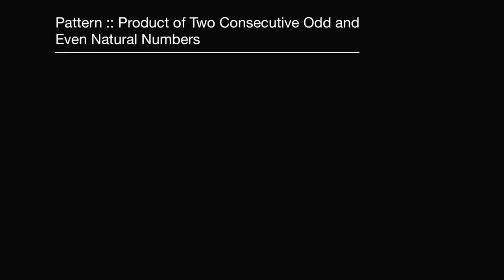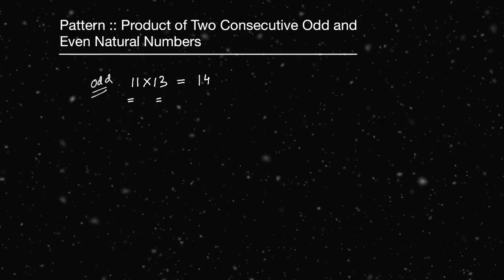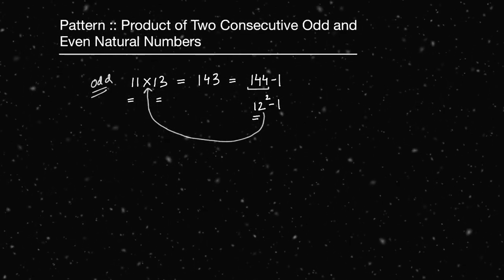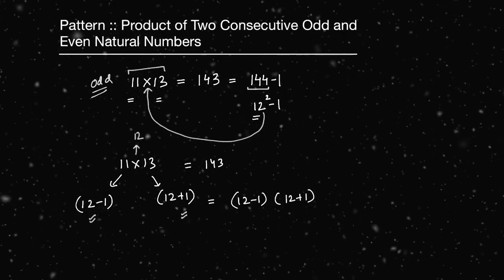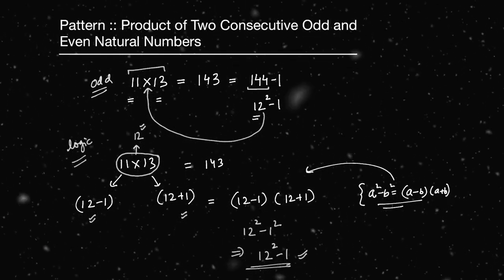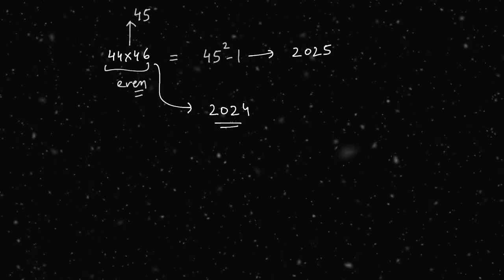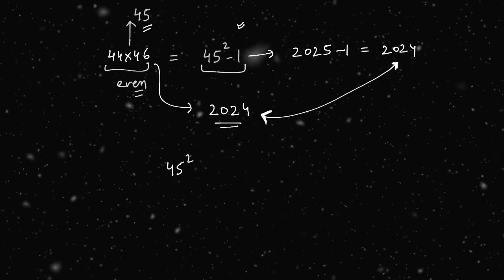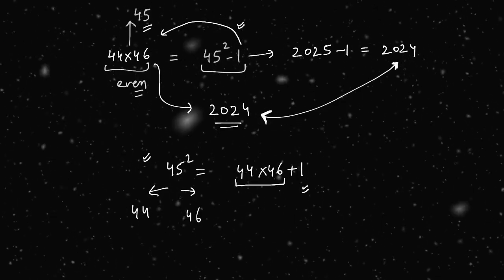Product of two Consecutive even & odd natural numbers| Finding Square of any number| Meghana Jauhari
In this video you will learn how to find product of two consecutive even and odd numbers and also using this concept how to find square of any number.